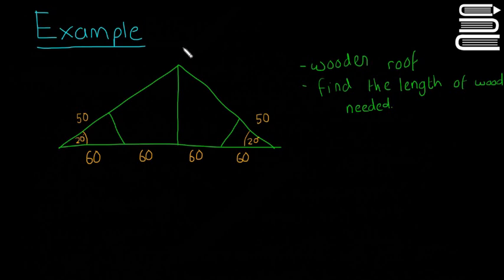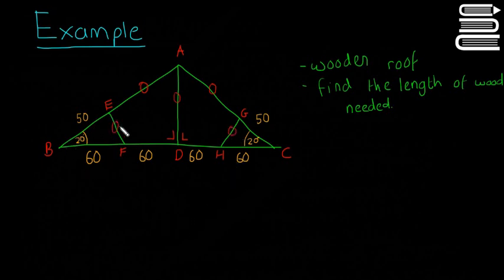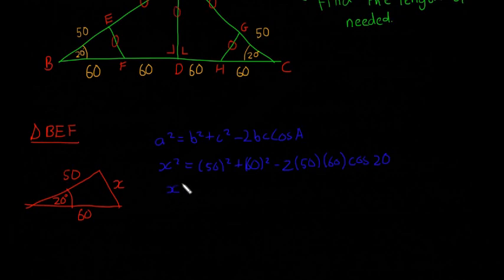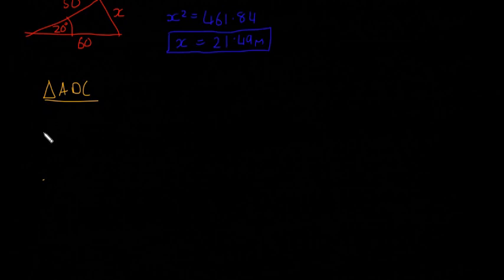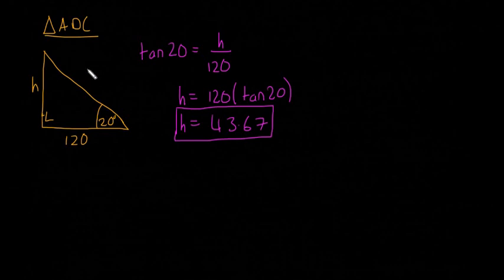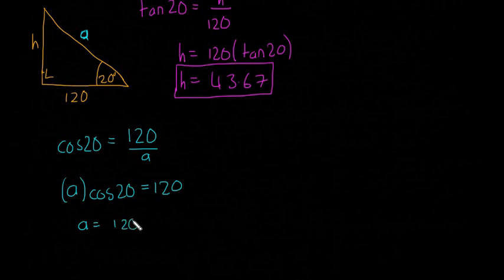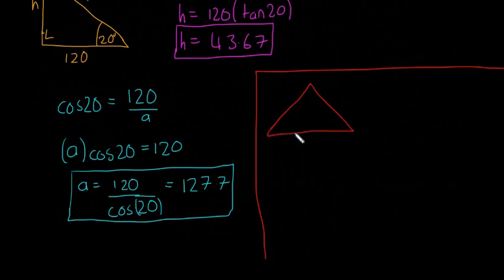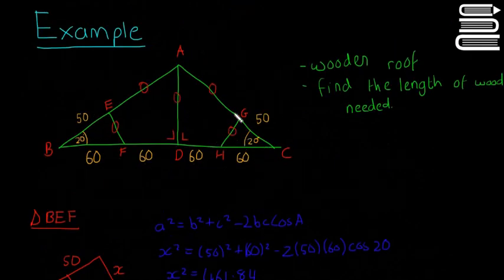Leaving Cert Maths - Trigonometry 12 - Example 2